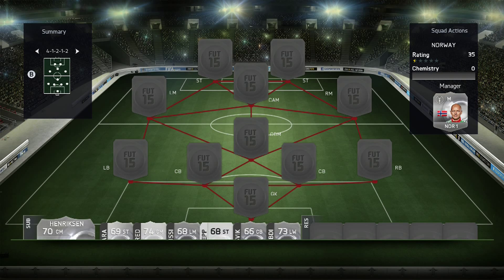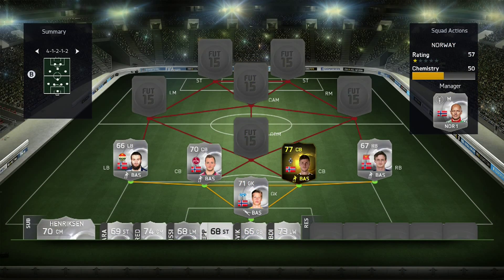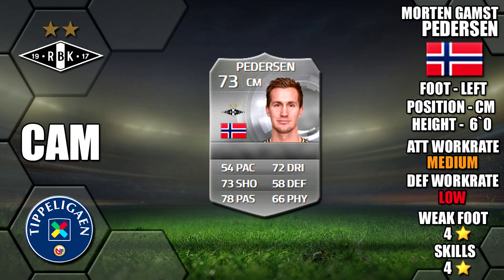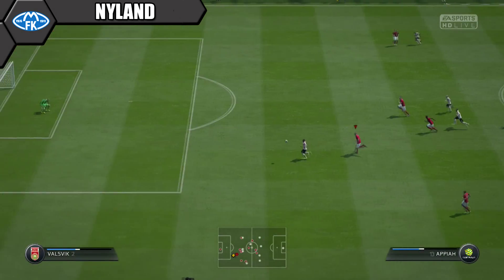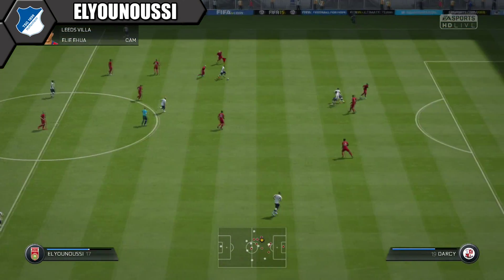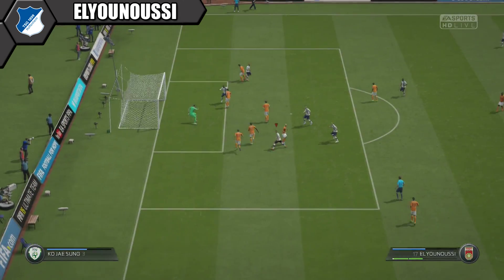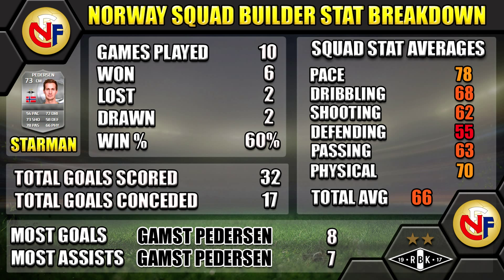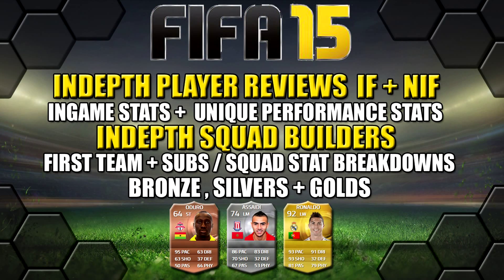FIFA 15 NORWAY SQUAD BUILDER w/ IF KING & IF NORDTVEIT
Fifa 15 Norway squad builder w/ inform king & inform nordtiveit

FIFA 15 NORWAY SQUAD BUILDER
FIFA 15 NORWEGIAN SQUAD BUILDER

INFORM JOSHUA KING
INFORM NORDTVEIT
MORTEN GAMST PEDERSEN
ABDOULAOUE
ELYOUNOUSSI
NYLAND
HOVLAND

fifa 15 norway squad buider
fifa 15 tippeligaen